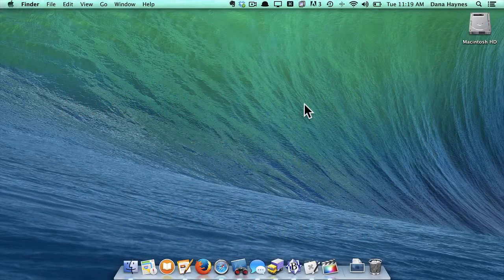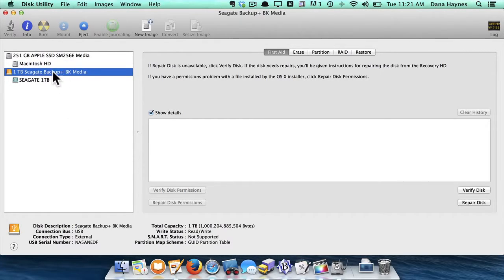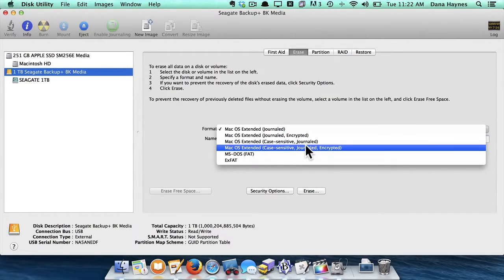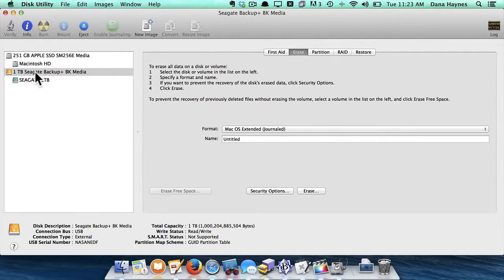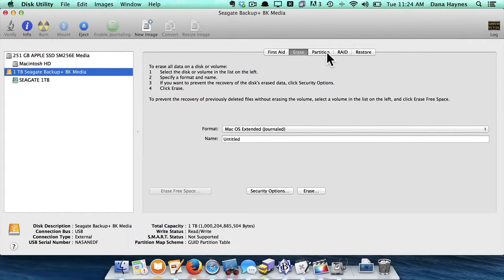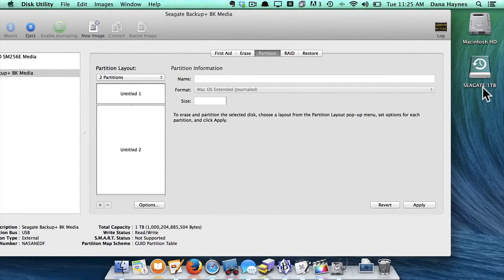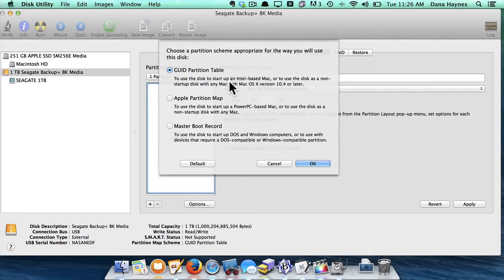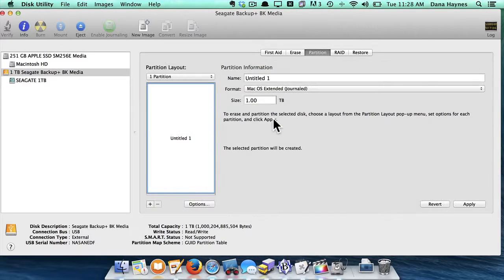How to use Disk Utility on an Apple iMac or Macintosh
This short video covers the basics of using Apple's Disk Utility application to erase and partition a hard drive. This is an important lesson to have in your tool box because you will use it every time you buy a new hard drive.

Hard Drives are typically formatted with the Windows FAT32 format. A Mac can read that just fine and you can use that if you want to use the disk on both computer operating systems but my preferred method for Mac only use is to format a drive using the information is this tutorial.

Here are some keywords that will help people find this lesson more easily...

Macintosh Disk Utility
Macintosh HSF Format
Mac Disk Utility
Mac HSF Format
GUID
Partition Map
Apple SSD
Apple Disk Utility
Apple HSF Format
Apple Disk Utility
Apple HSF Format
Apple Hard Drive
Apple Hard Drive Media
Apple Hard Drive
Mac Hard Drive
Mac Hard Drive Media
Erase a Hard Drive
Format a Hard Drive
Partition a Hard Drive
Disk First Aid
Repair Disk Permissions
Verify Disk Permissions
Mac OS Extended (Journaled)
Erase Free Space
RAID
Restore
How to Erase a Hard Drive
How to Format a Hard Drive
How to Partition a Hard Drive
How to Use Disk First Aid
How to Repair Disk Permissions
How to Verify Disk Permissions
Erase Free Space